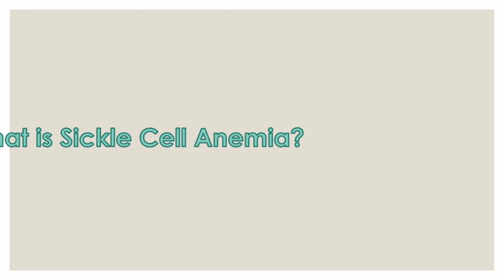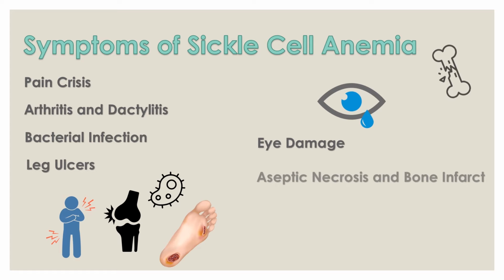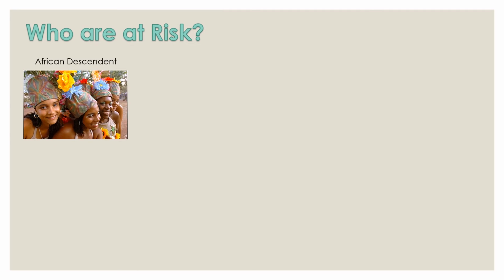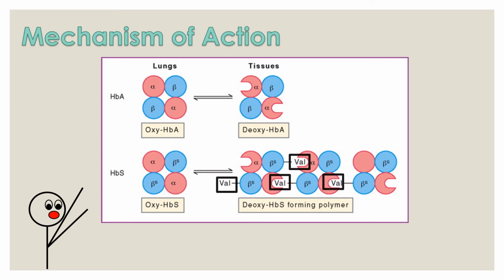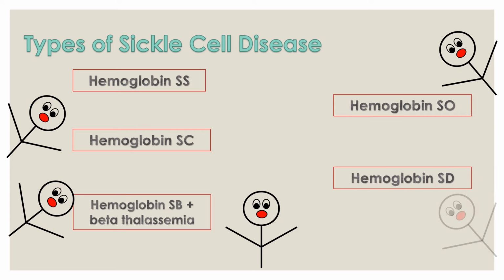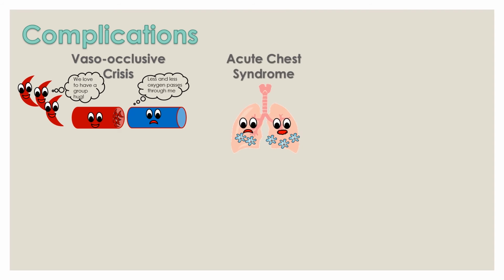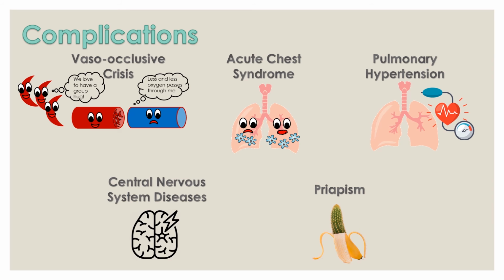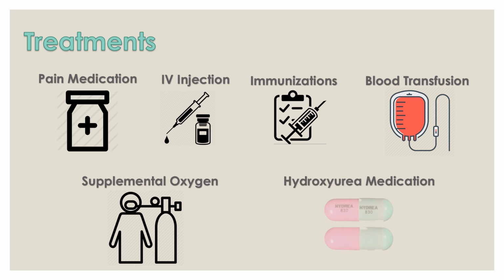Sickle Cell Amenia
Group 7:
Benedicta Aini, Brian Christopher, Claryssa Bianca, Erica, Nicolas Fernando